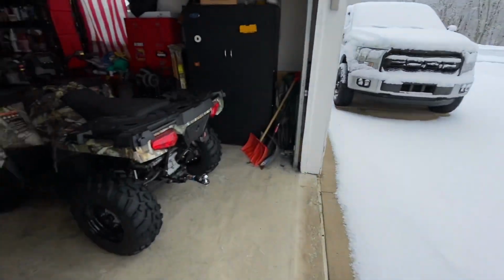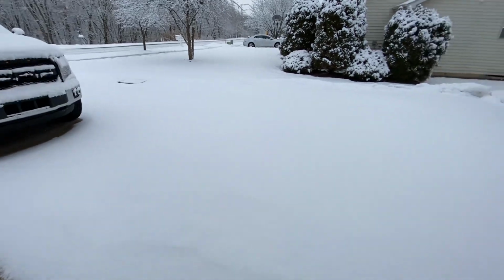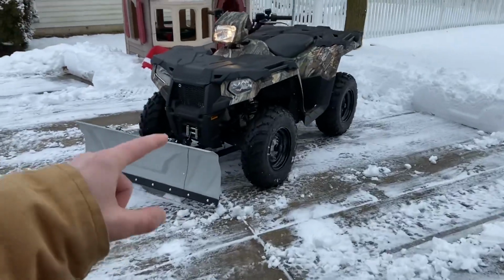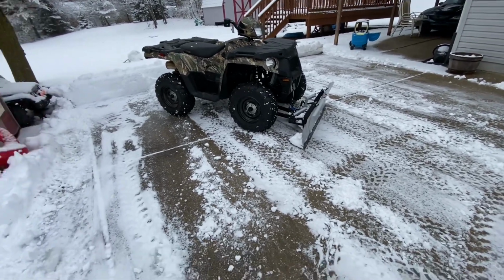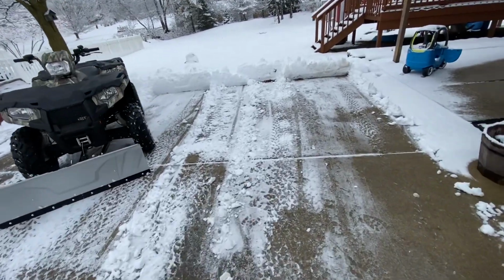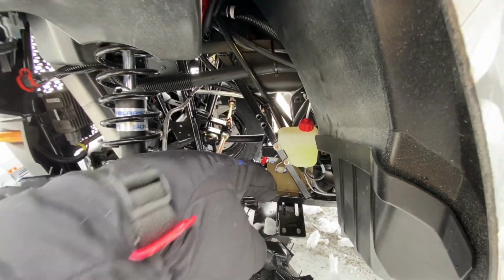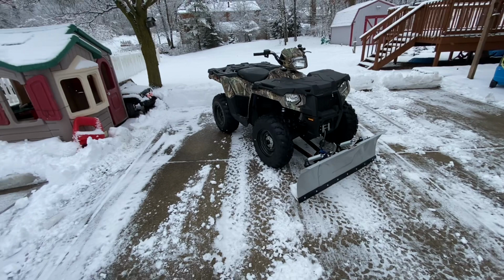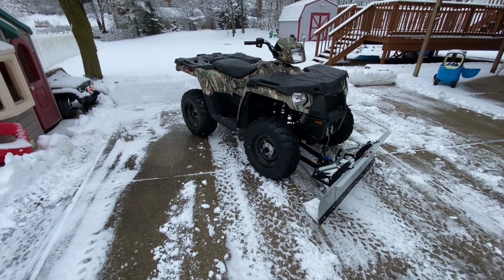Snow plowing with a Polaris Sportsman 570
This is how I plow my medium sized driveway, I am using a Kolpin Switchblade adjustable plow on my 2020 Polaris Sportsman 570.